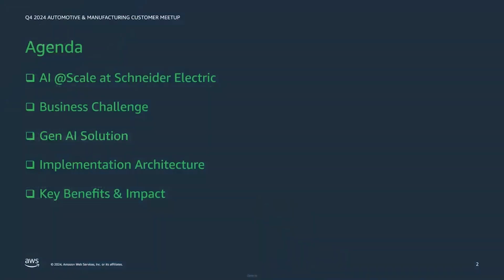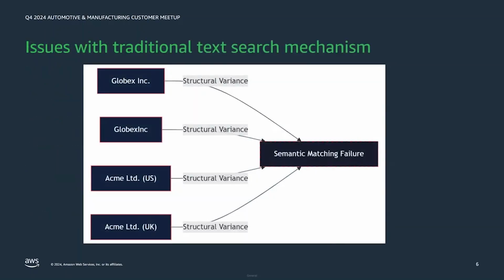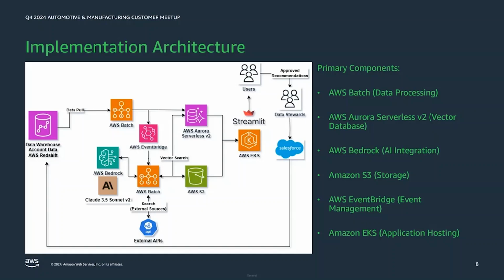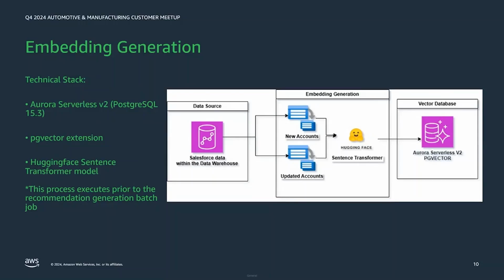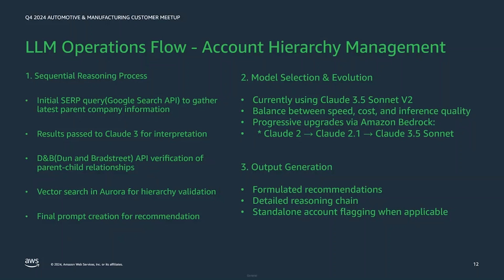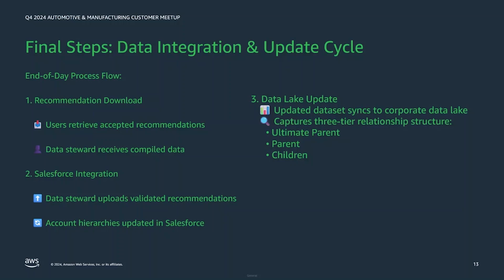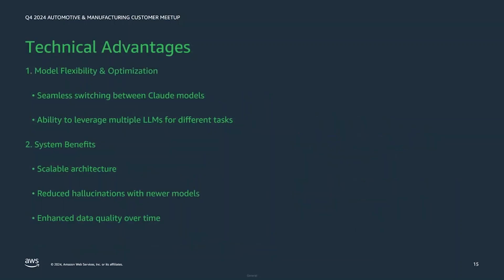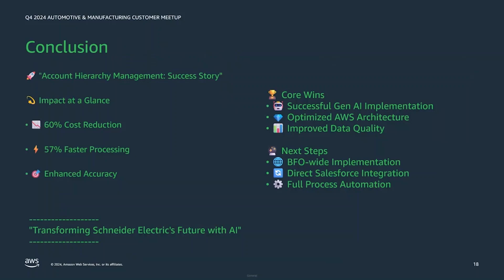Schneider Electric's AI-Powered Solution Using Amazon Aurora and Bedrock | AWS Events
Schneider Electric's AI-Powered Solution Using Amazon Aurora and Bedrock.